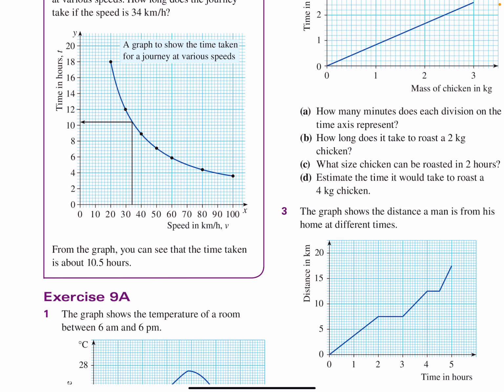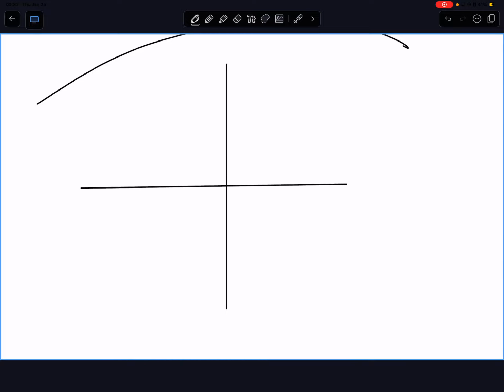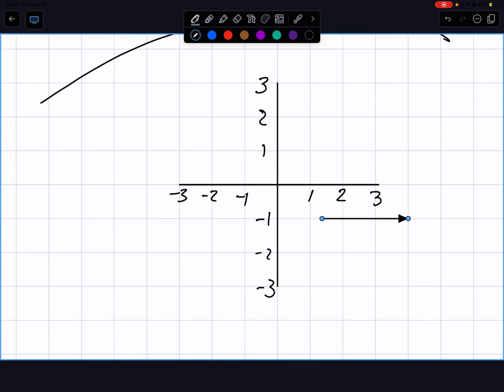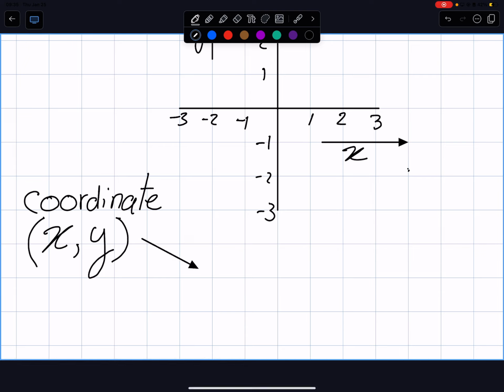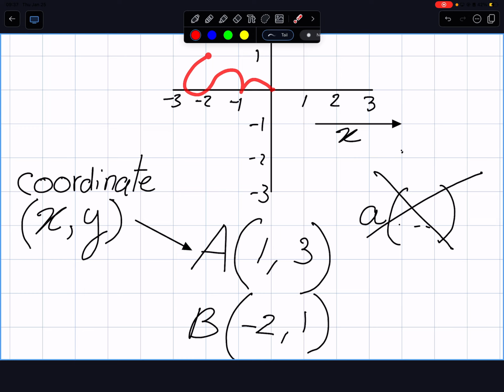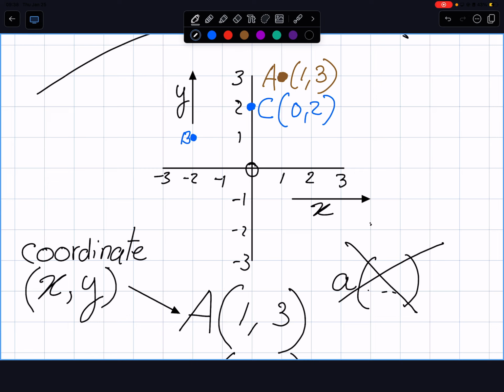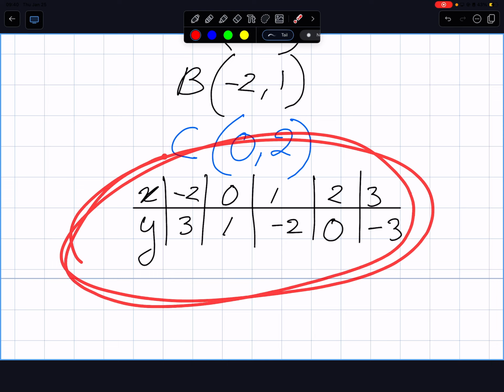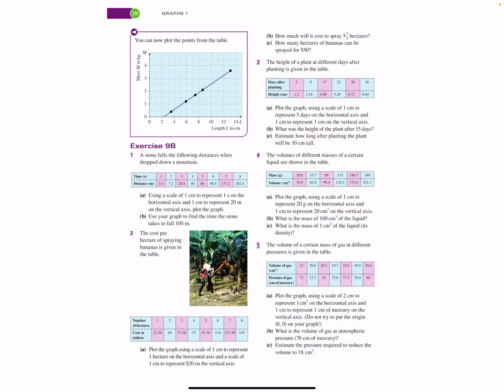25 Jan 2024 Chapter 9 [3B]